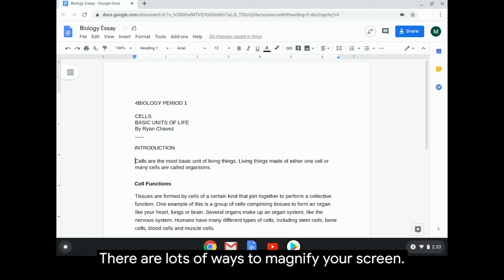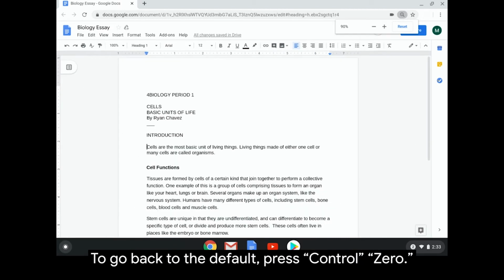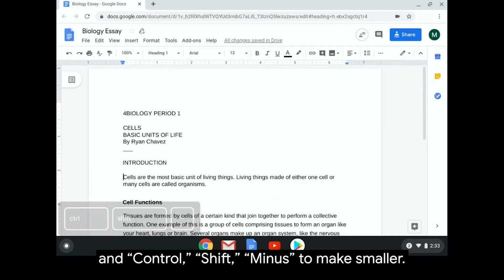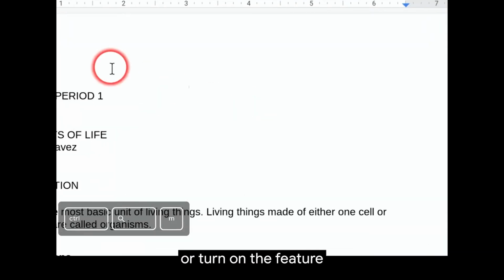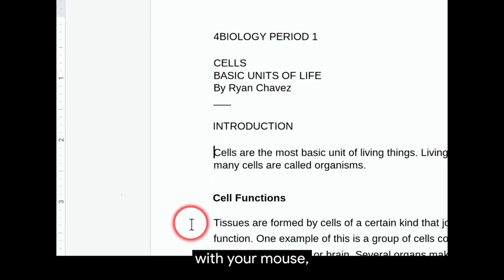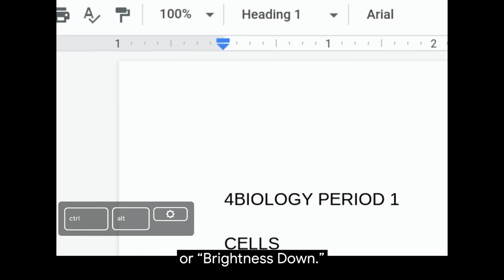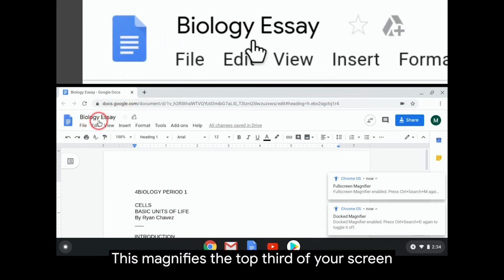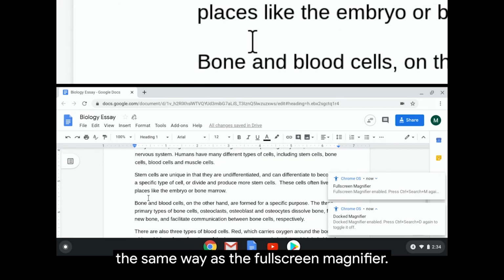Magnification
Certified Google Innovator, Meghan Eberhart, reviews how to use the magnification feature on G Suite and Chromebooks. This feature can be helpful with students with impaired vision or anyone who needs a little extra vision assistance.

Are you an administrator interested in learning more about Chromebooks for your school?
Want to hear about the latest from Google for Education?  Sign up to receive our newsletter, product updates, tips, and more